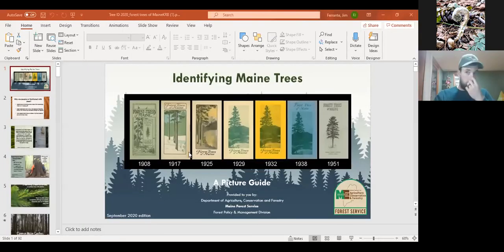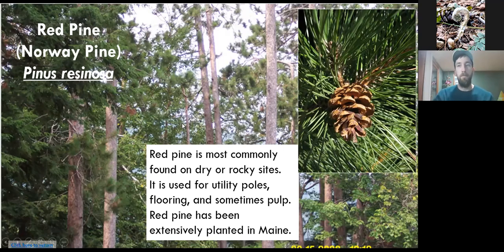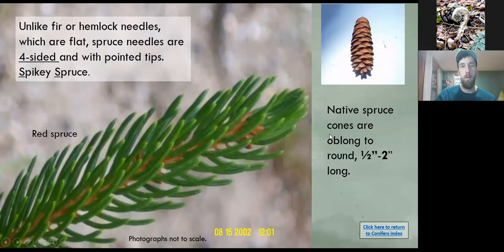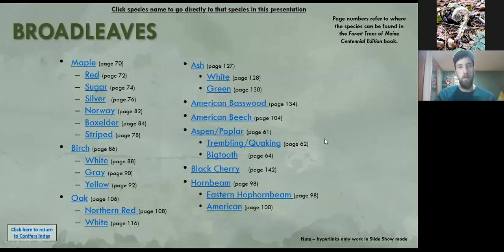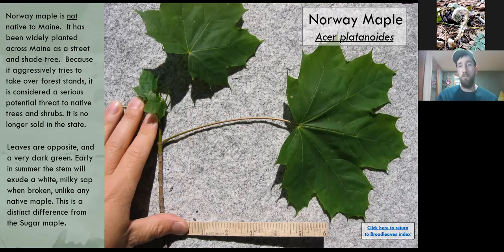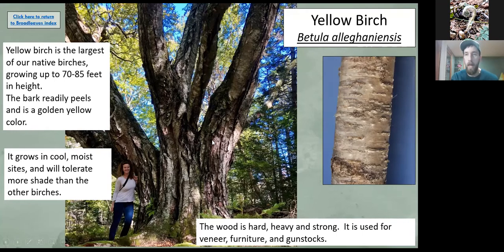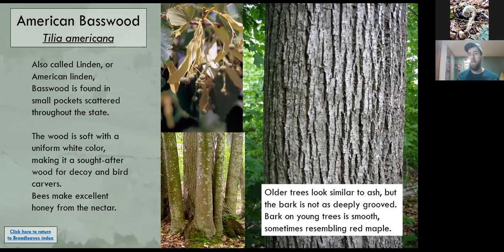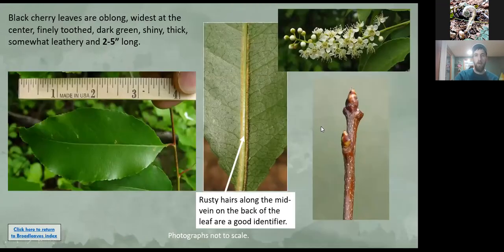January 31, 2022: Tree Identification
Jim Ferrante, District Forester with the Maine Forest Service, gives a presentation on how to identify Maine trees.